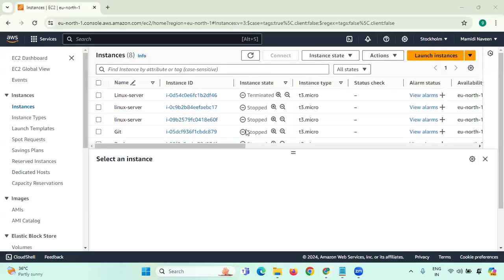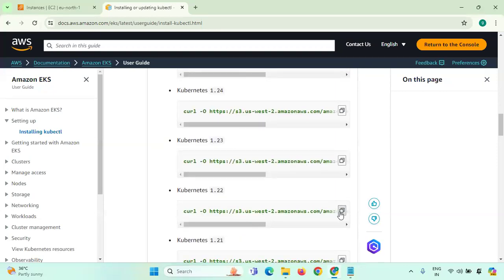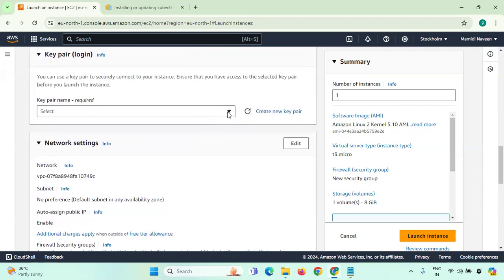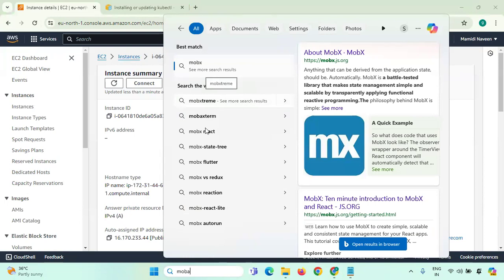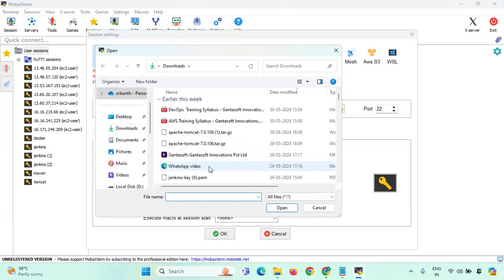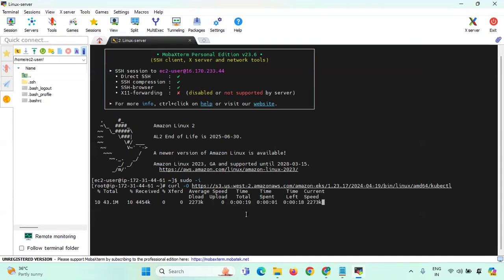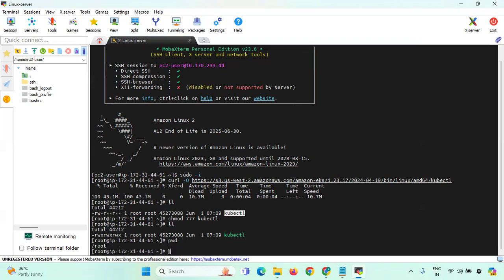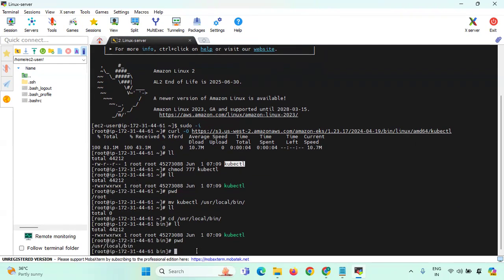Installation Of Kubectl In Linux |GantaSoft | Best Devops Training in KPHB HYD | Ganta Srikanth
🚀 Learn Easily at Gantasoft Innovations Pvt Ltd! 🚀

Seeking the Best Software Training Institute in Hyderabad , Kukatpally , KPHB?
Wondering about Job Placement after training, be it online or offline?
Can you land a job at a Top IT company after our training?

Connect with @GantasoftInnovations 🌟

best devops institute in hyderabad
devops projects for practice
devops videos
automation tools
best devops course online
web automation
automation system
how to learn automation testing
best devops course with placement guarantee
complete automation testing
operating system for devops